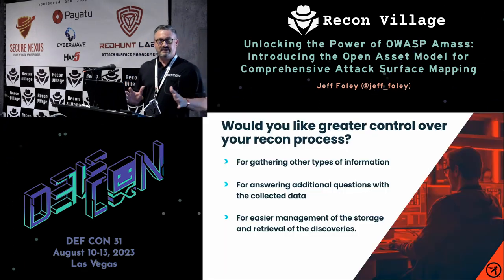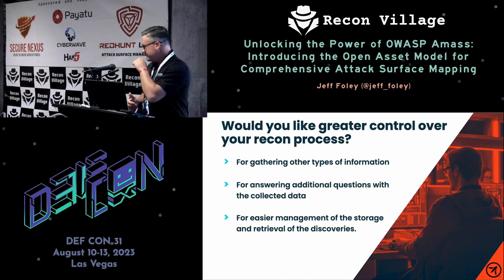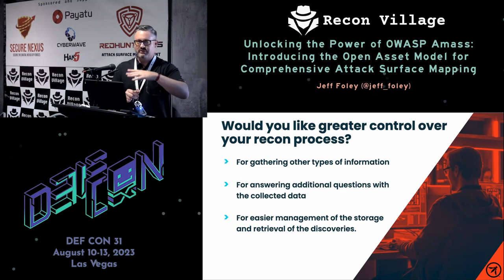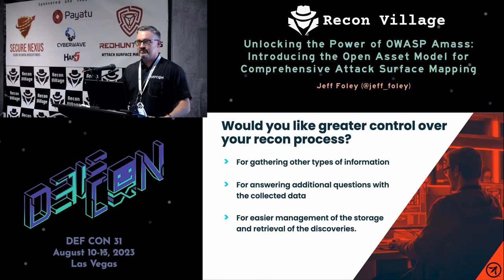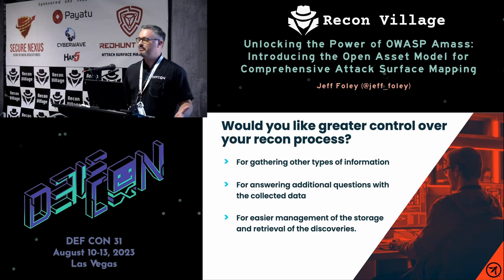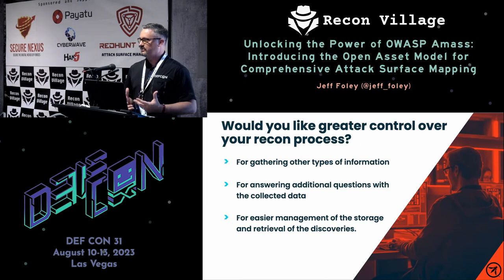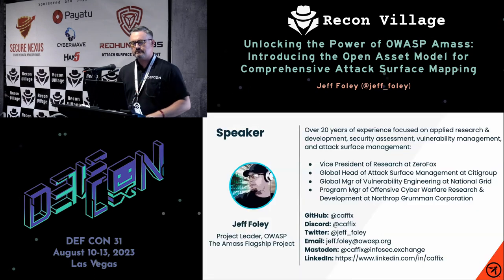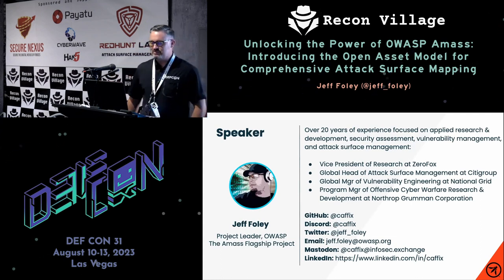DEF CON 31 Recon Village - Jeff Foley - Unlocking the Power of OWASP Amass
Are you ready to take your attack surface mapping to the next level? Join us at Recon Village as we unveil the game-changing integration of the Open Asset Model into the OWASP Amass Project v4.0!

The Open Asset Model (OAM) enhances the way we define and understand assets exposed on the internet. Traditionally, asset specifications have been confined to technical, infrastructure-specific details. However, this narrow approach limits organizations' ability to grasp the full scope of their attack surface. The OAM breaks these barriers, enabling users to encompass both digital and physical assets, empowering organizations to see the bigger picture.

At the core of the OAM lies its ability to capture intricate relationships among different asset types, mirroring the real-world interconnectedness that exists between assets. This approach allows security professionals to identify critical attack vectors that might otherwise remain hidden.

In this talk, we will walk you through how OWASP Amass users can harness the OAM's power through simple and efficient integration with sqlite3 and PostgreSQL. Join us for an immersive session, and be among the first to explore the potential of the Open Asset Model. Unleash the true power of OWASP Amass and fortify your organization's defense like never before!

This talk was recorded at the @ReconVillage  - at  @DEFCONConference 31 Hotel Linq, Las Vegas.

For more updates and announcements, follow us on

Cheers,
Recon Village Team.